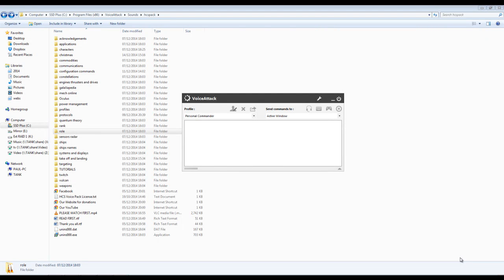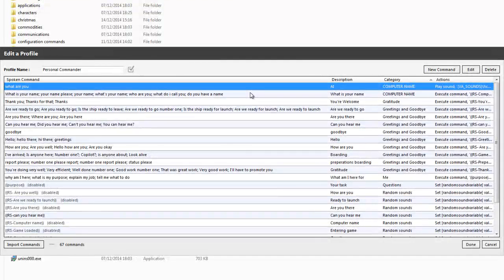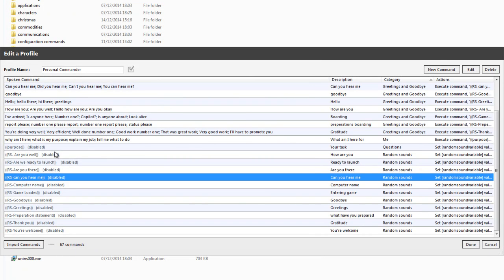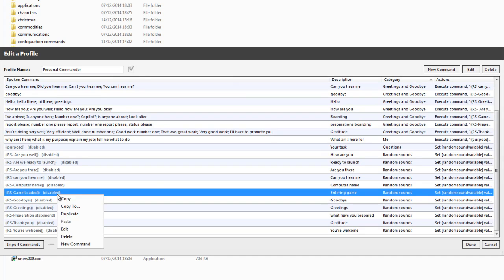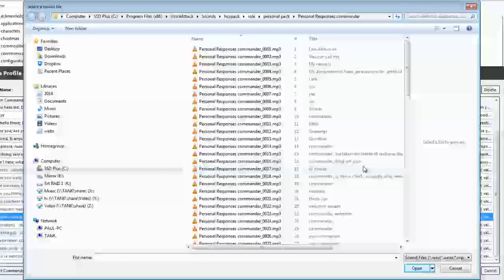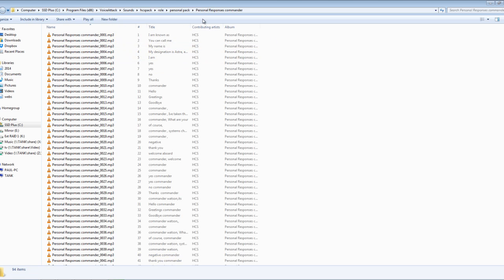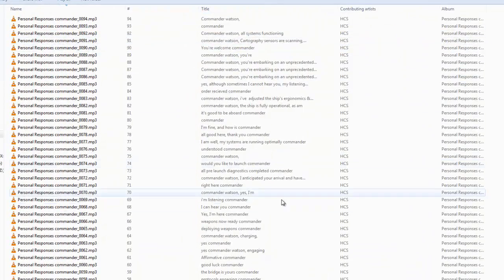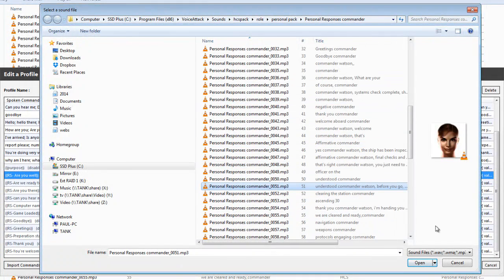Introducing the "Personal Pack Add On" WATCH FIRST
This is an add on that's available from HCS - To give you a more personal set of responses with "your name" - Commander YOUR NAME, Ensign YOUR NAME, Master  YOUR NAME, Captain Solo etc.  It REQUIRES MAIN VOICE PACK first.